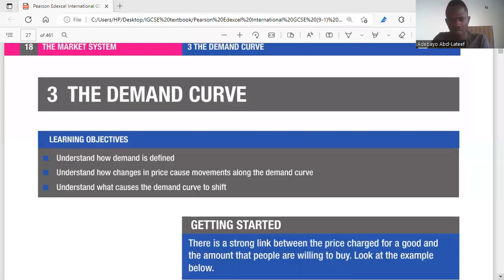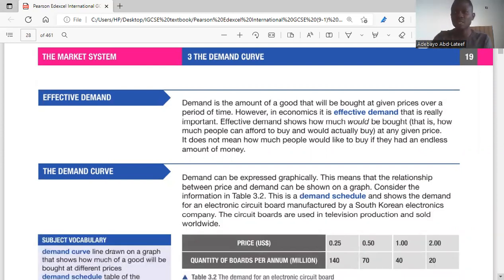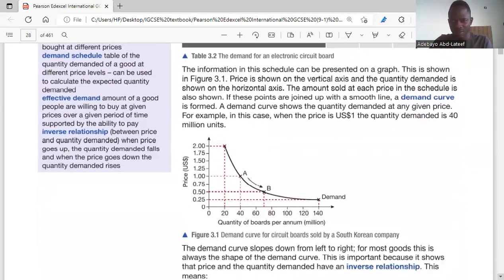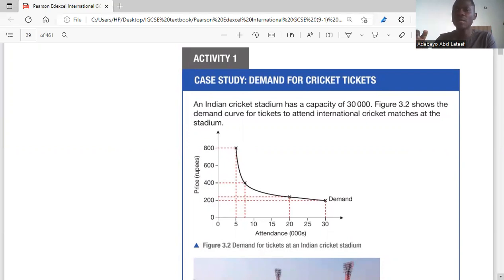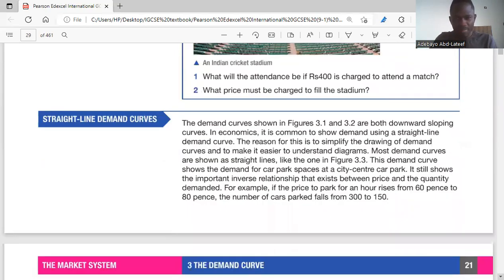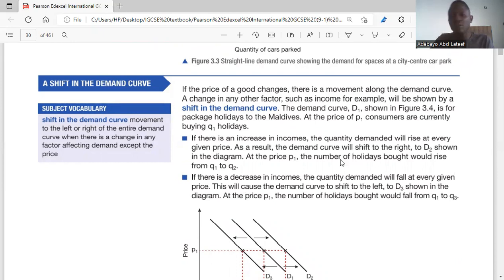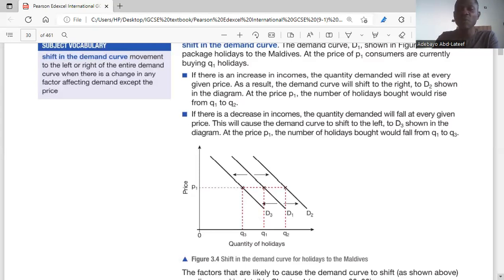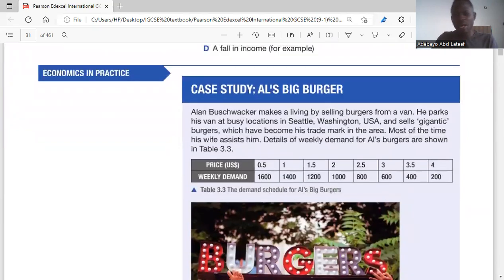IGCSE Economics(Demand curve)